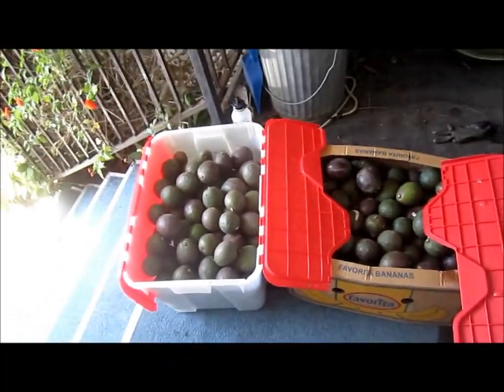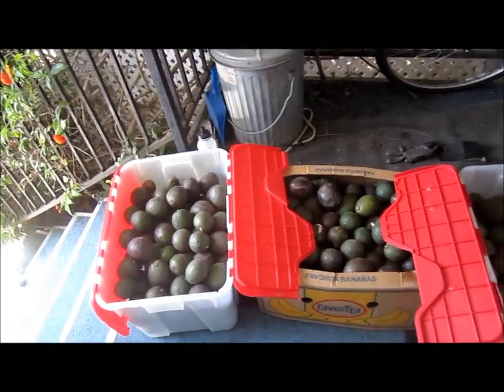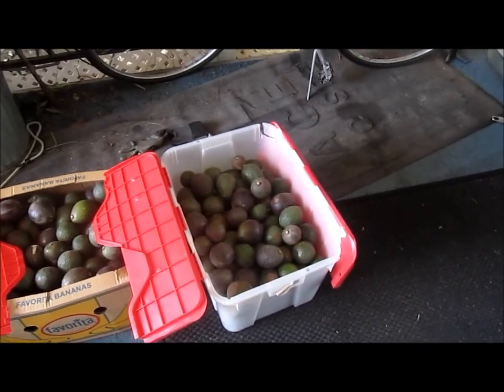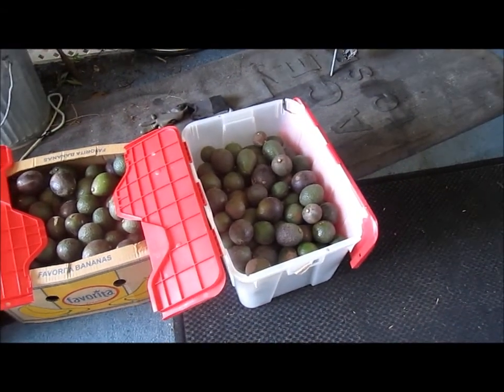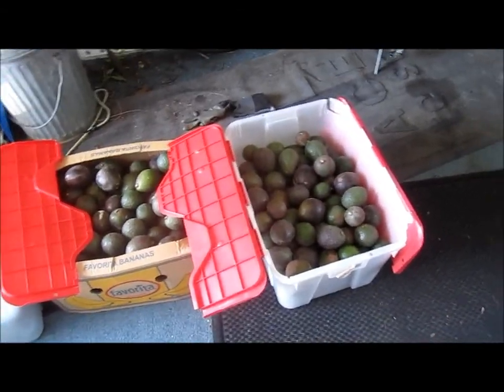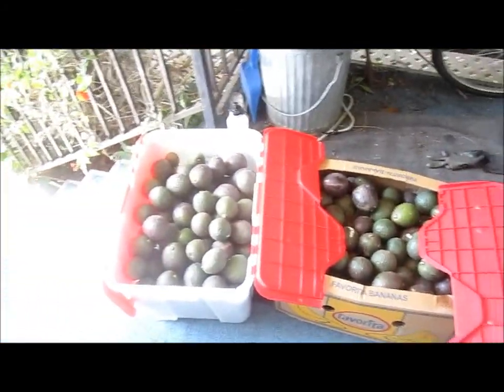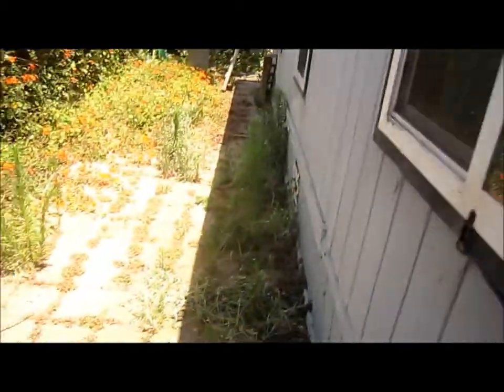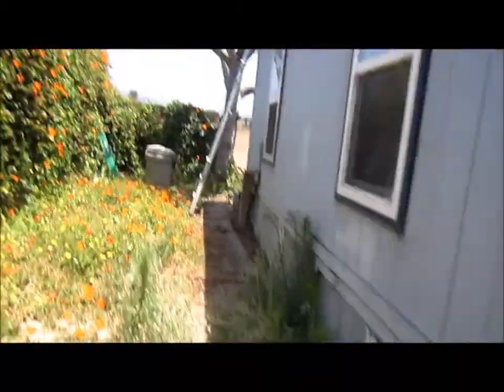Before and after: check out the avocado tree now!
5 years ago the avocado tree was neglected, stripped and shorn.  5 years of TLC and glorious rain; what do we have now?